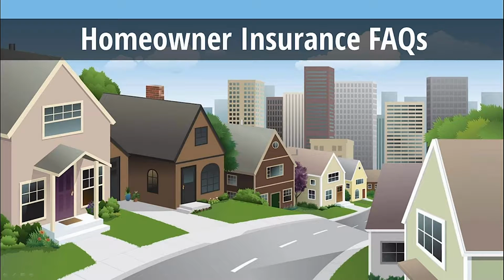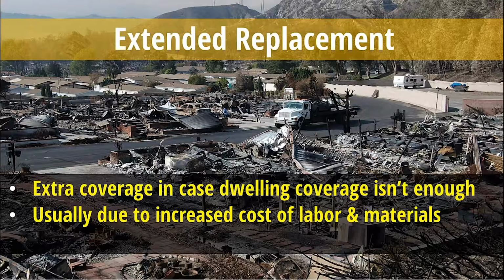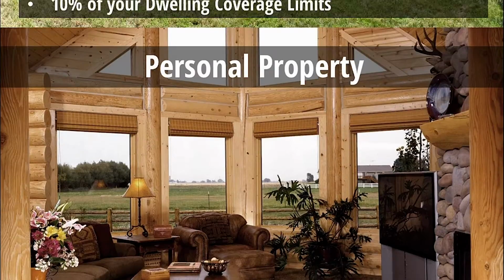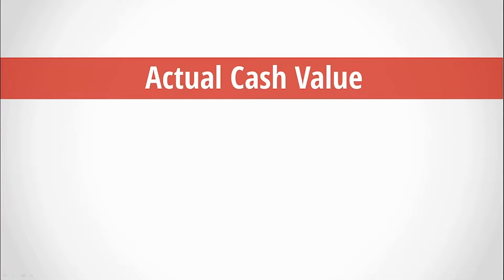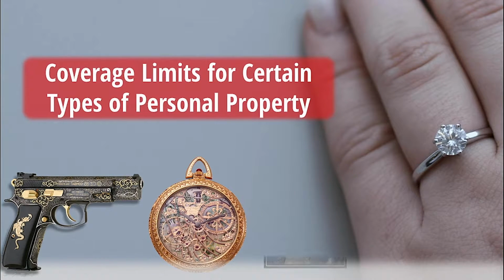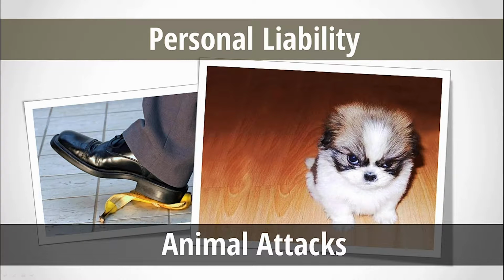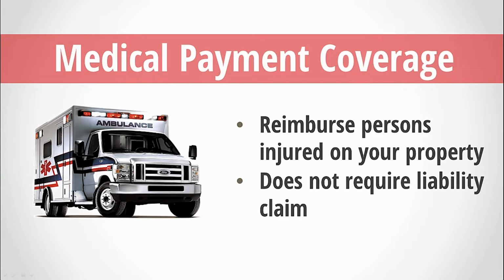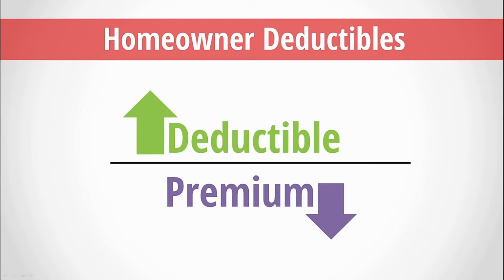Homeowners Insurance Made Easy | Swanty Insurance Group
Homeowners insurance is a great investment for a homeowner. A home is one of the biggest purchases anyone ever makes Insurance). It makes sense to protect it with good insurance coverage. That way you know you’re covered when and if disaster strikes. Here’s a quick intro to some basic homeowners insurance information.

Do I Need Insurance?
If you own a home, then yes, having insurance is to your advantage. Home insurance can be purchased by owners of single family homes. If you’re a landlord who owns several houses, you can purchase this coverage as well. But if you own an apartment building, you will need landlord insurance. Coverage for a homeowner also provides liability insurance, which covers people visiting your property who get hurt while there.

Details
This type of insurance covers damage to the home, such as damage from wind, fire, lightning, theft, vandalism and more. When you need help, you simply file a claim with your insurance company.
If your claim is approved, then you will receive assistance. You might receive money or you might have an item replaced or repaired.

Coverage
Homeowners insurance is offered as HO-1 through HO-8. Each level provides coverage for a number of events that are specifically named. HO-5 is the exception because it only lists the events not covered. Keep in mind that flood, hurricane and earthquake insurance will need to be purchased separately.

Benefits
Homeowners insurance is beneficial to all homeowners. As long as an event is covered, the homeowner can be assured they’ll receive financial assistance. This peace of mind is worth the cost of the insurance.